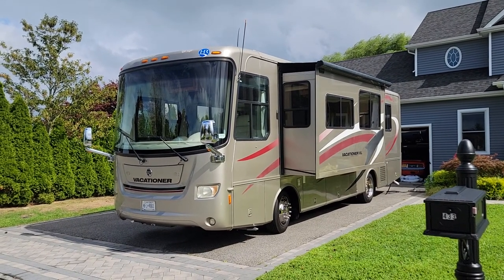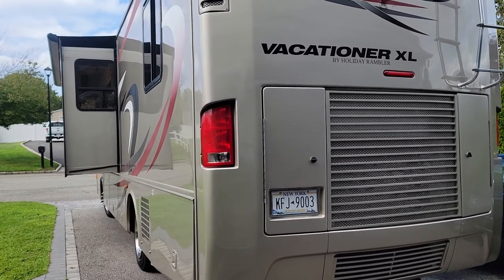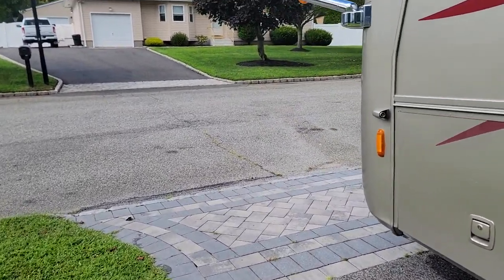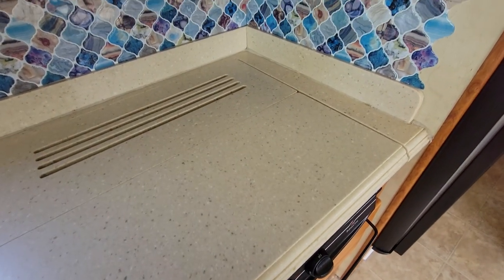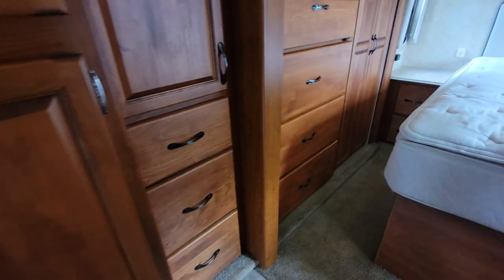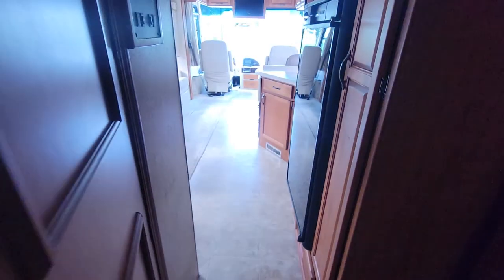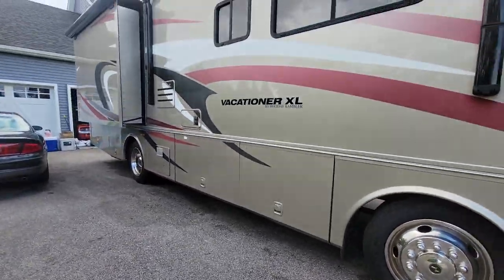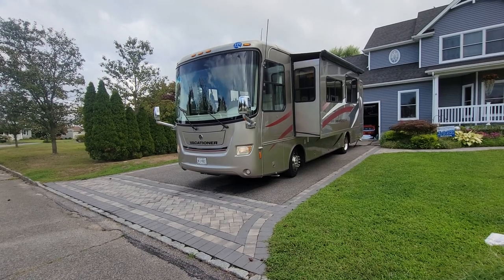SOLD - 2008 Monaco Holiday Rambler Vacationer XL 34SBD Cummins Diesel Pusher For Sale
2008 Monaco Holiday Rambler Vacationer XL Diesel Pusher For Sale

Comfortable Coach With  Lots of Living Space And Tons Of  Storage

Rambler Vacationer XL Model 34SBD

Cummins ISB-AD  325hp  Diesel Engine(No Def Fluid to Add)

Allison 1000 Mh 6-Speed Automatic Transmission

Exhaust Brake

Roadmaster RSR Rail Chassis

Onan Diesel 6kw Generator with Only 773 Hours

255/70R/22.5  Wheels And Tires with Lots of Tread

Four New Batteries

Prep For Washer And Dryer

Hydraulic Auto Leveling

Back Up And Side Cameras

Front Door and Large Regular Awnings

Digital HD Antenna

Samlex 150w Solar System with Inverter

Dual 13.5 Air Conditioners w/Ducted Air

Above Floor Ducted Heating System

50 AMP Electrical Service

Newport Cherry Cabinetry

Queen Bed w/Nightstands

Hide-A-Bed Sofa w/Air Mattress

Blackout Day/Night Shades

One-Piece Fiberglass Shower

High Output 3-Burner Cooktop

Convection/Microwave Oven

Solid Kitchen Countertops

Kitchen Pantry w/Roll-Out Storage

Deadbolt Lock

All Manuals Included